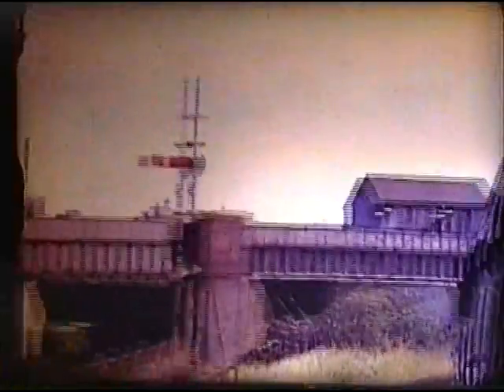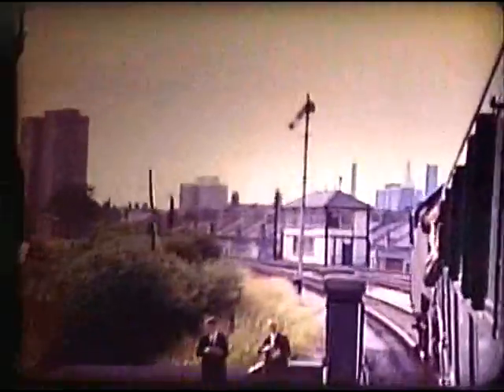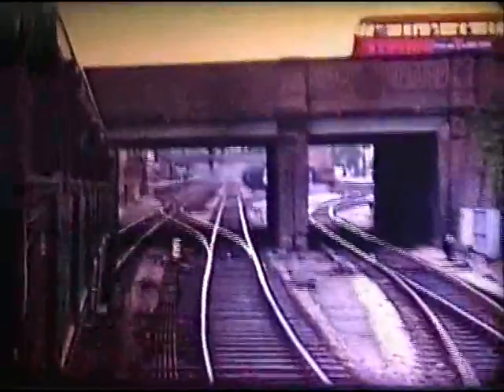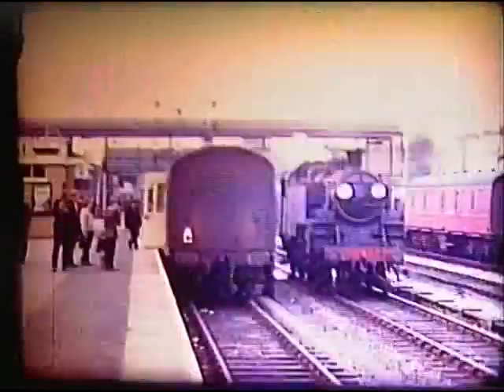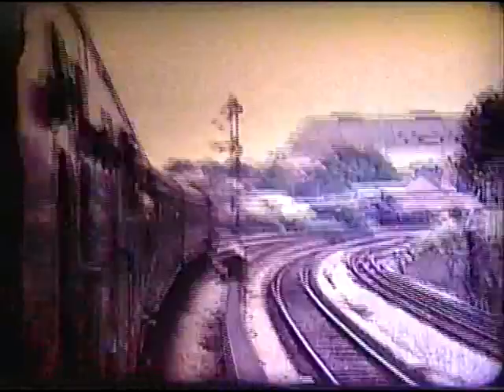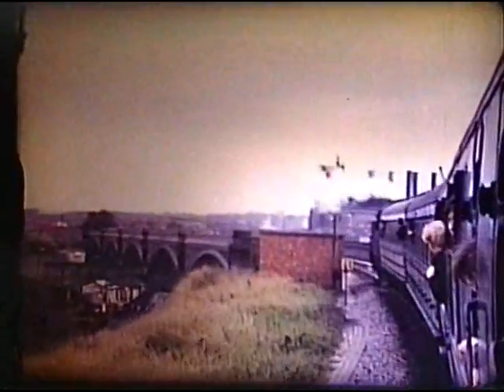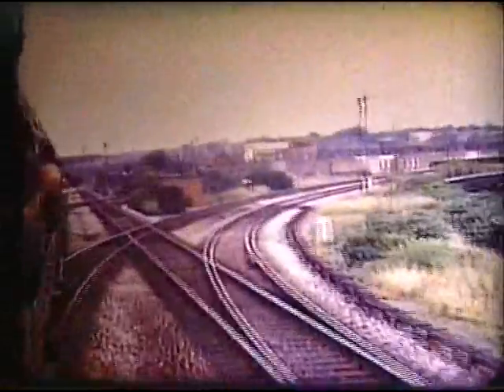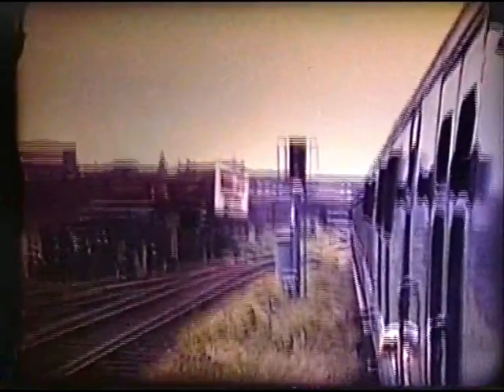WEST LONDON LINE Clapham Junction - Kensington Olympia steam train ride 1967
In 1967 the only passenger trains on the West London Line were two round trips between Clapham Junction and Kensington (Olympia) each morning and afternoon rush hour. These were said to be provided for the staff of the Post Office Savings Bank which had be relocated in 1940 due to war damage. Although not advertised in the public timetables, anyone could buy a ticket to travel on this service. This film was shot during the last week in which this service was steam hauled.
Now in the 21st century the West London Line carries frequent trains of London Overground and an approximately hourly service between East Croydon and Milton Keynes operated by Southern.
For historical reasons all the signals and signal boxes are of standard Great Western types.
Kensington (Olympia) station was originally named Addison Road, until the adjacent exhibition hall opened.